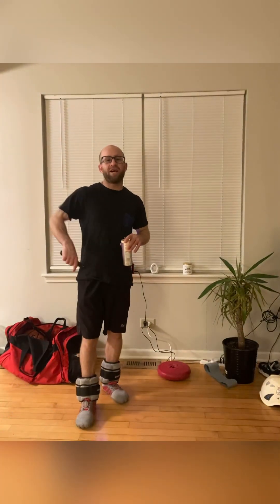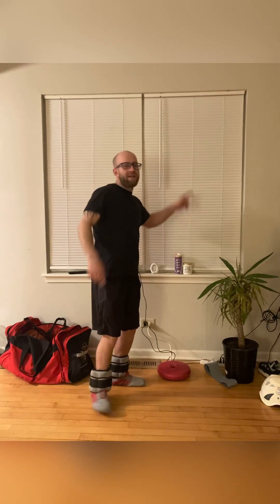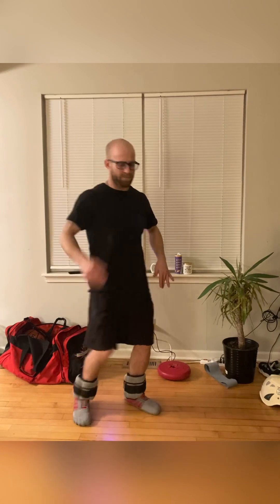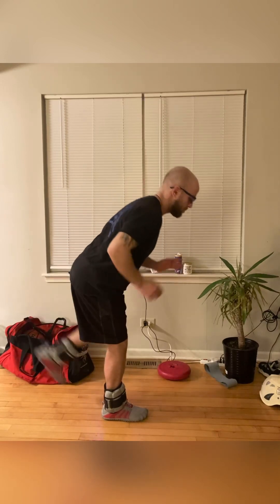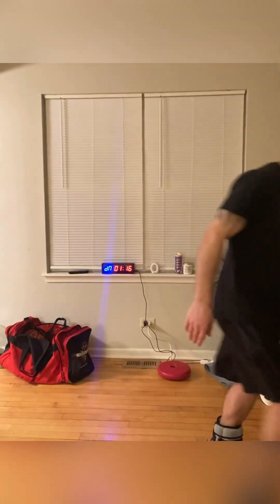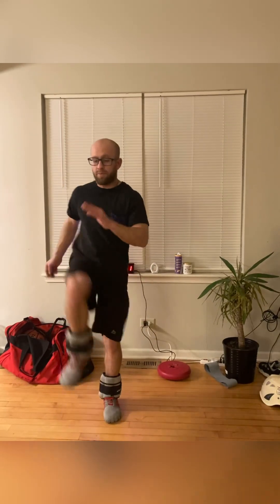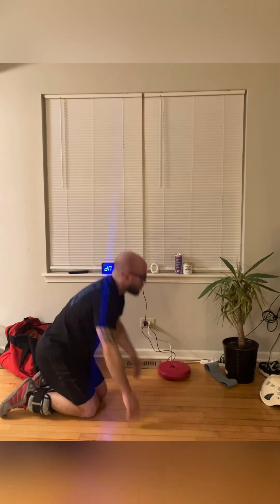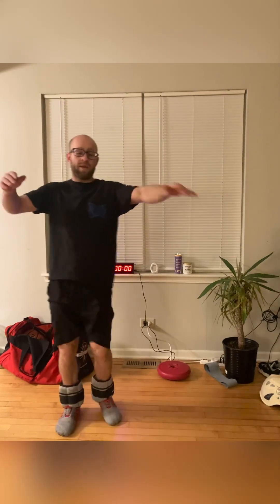3 minute daily gains-Gains healthy ways “Ankle weights”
Strap on them ankle weights! Let’s get this workout in💪

Juice pack actived 🥤

Stay healthy 🙏